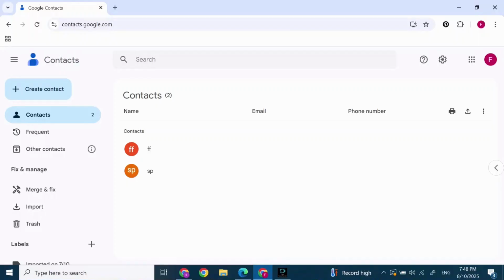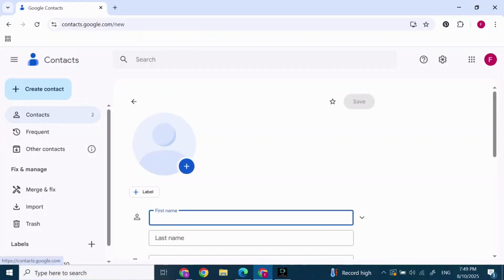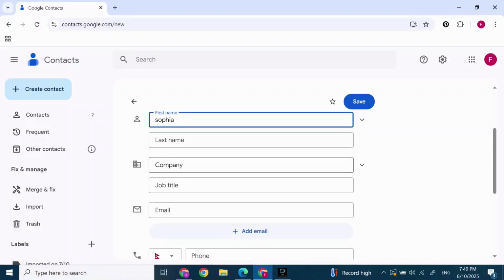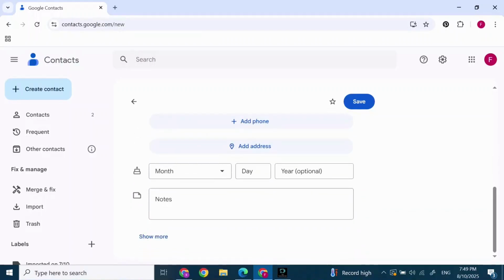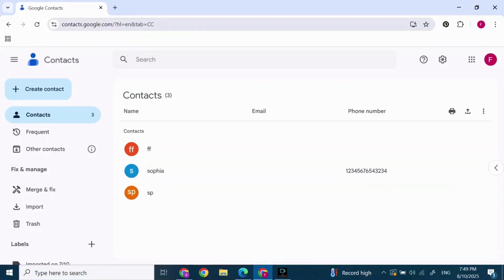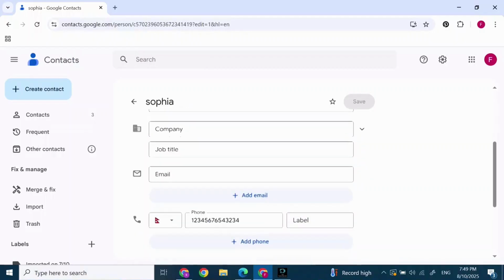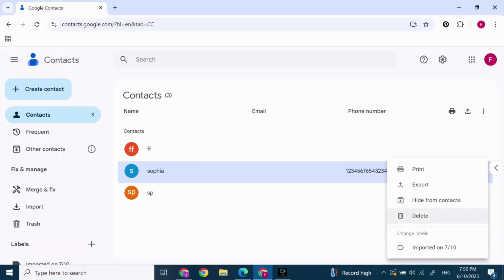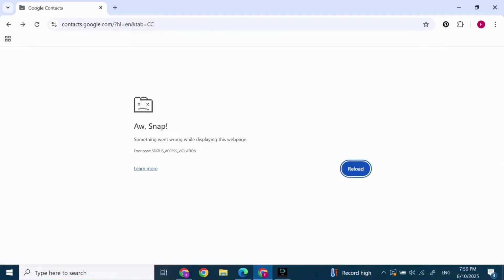How to Add, Edit and Delete Contacts in Gmail (Google) _ Manage Your Contacts in Gmail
Title: How to Add, Edit and Delete Contacts in Gmail (Google) _ Manage Your Contacts in Gmail

Want to easily manage your Google contacts? This video will show you how to add, edit, and delete contacts in Gmail step by step. Whether you're looking to organize your contact list, update information, or remove old contacts, this tutorial makes it simple. Learn how to access your Gmail contacts, make quick edits, and keep everything up to date effortlessly. Watch now to see how to manage your contacts in Gmail like a pro!